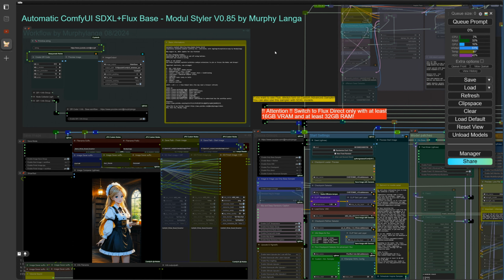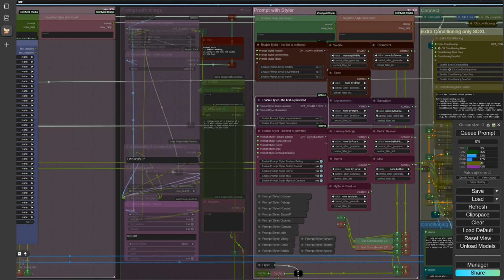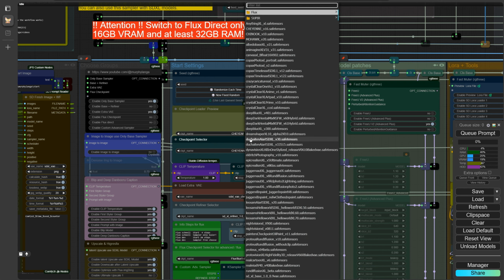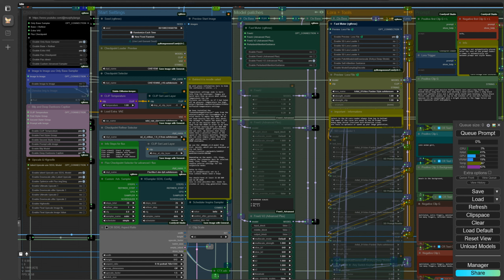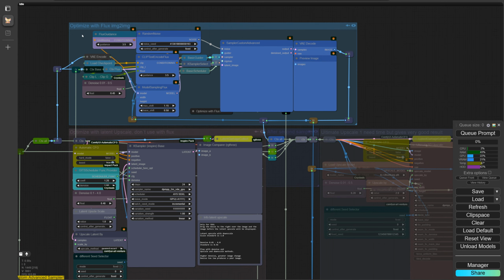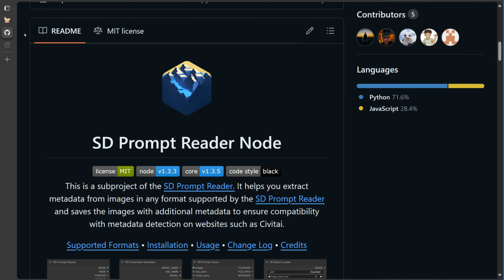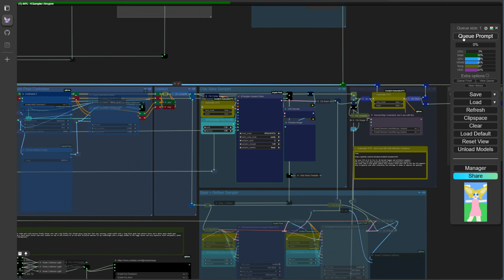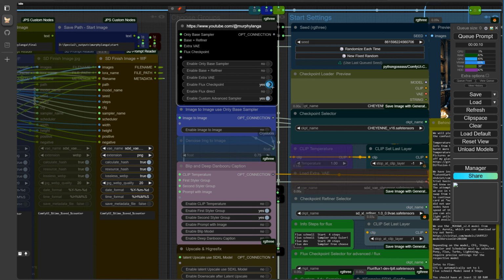Discover the Optimized and Fine-Tuned Automatic workflow for the new Comfy UI Frontend!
Join us as we take a deep dive into the revamped Automatic Workflow, now fully adapted to the new Comfy Frontend! In this video, we'll showcase how to streamline your work process by leveraging the enhanced features of this powerful frontend. Don't miss out on valuable tips and tricks to improve efficiency—watch now and revolutionize your work with Comfy UI..

0:00 Start and welcome
1:00 Quick overview info and QR code group
1:18 Choose Groups switch
5:59 Start Settings
8:26 Model patches
8:44 Lora group and special features of Automatic CFG
9:54 Info Prompt Group and Styler Groups
11:10 Custom Anvanced Sampler and Flux Direct Settings
11:34 Standard Base Sampler, Base + Refiner
12:06 GITSScheduler Func Provider
12:40 Optimize with Flux img2img
12:58 Optimize with latent Upscale
13:34 SD Ultimate Upscaler
14:00 Save Image group
15:15 Load Image group
15:35 SD Prompt Reader
16:41 Play and have fun
17:12 Info new Controlnet Model
17:40 Test and play for 10 minutes to relax
27:45 Barbecue and goodbye